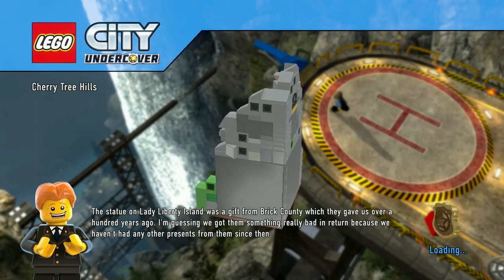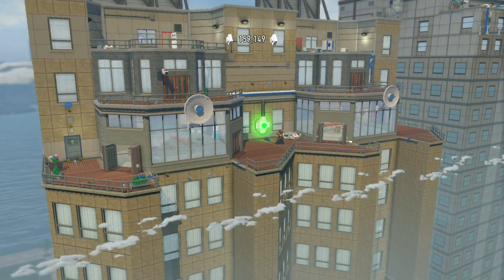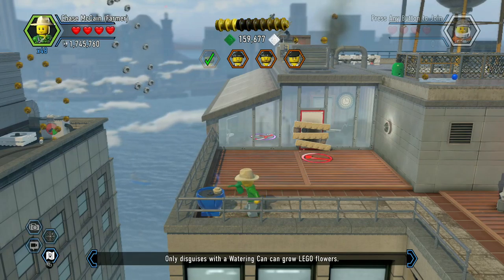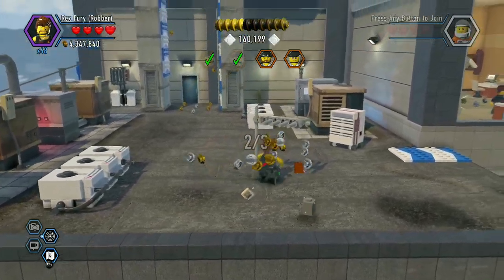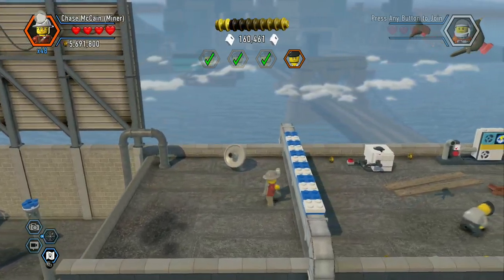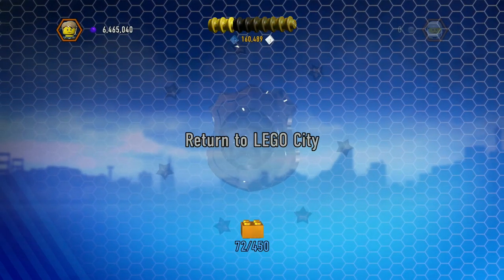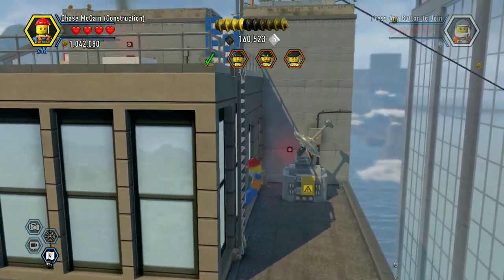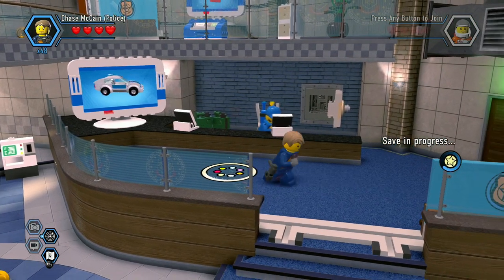Tall Towers - Lego City Undercover 100% Completion